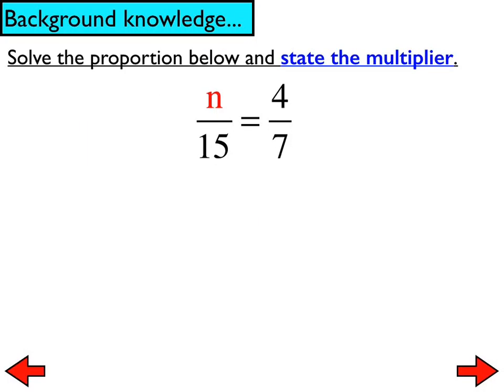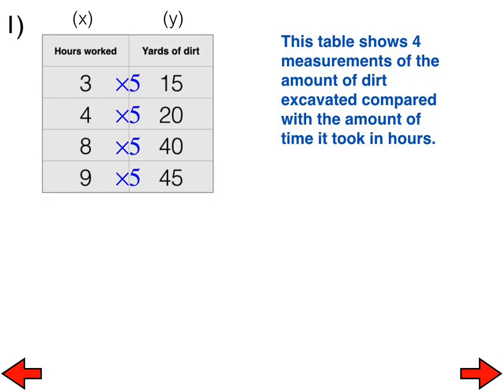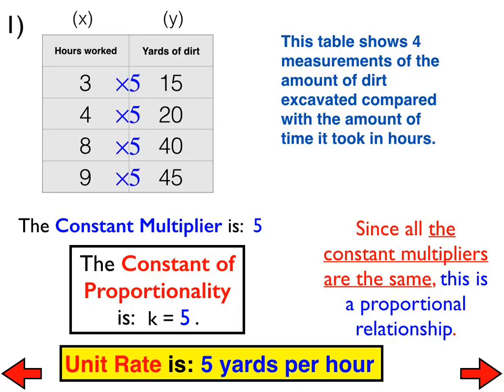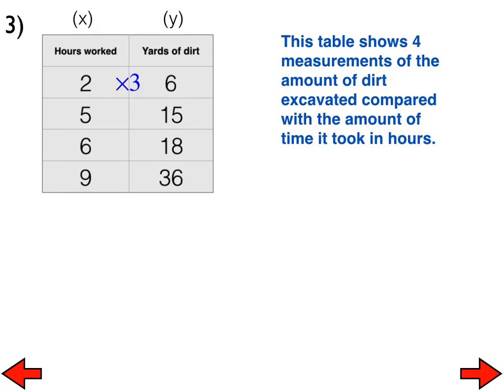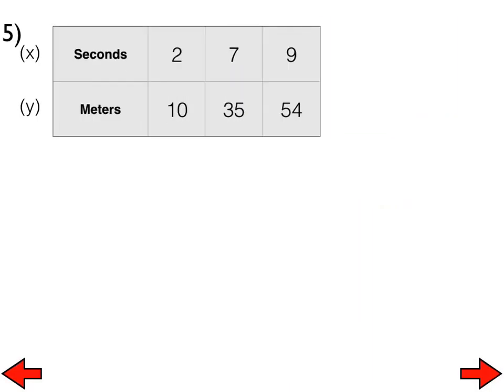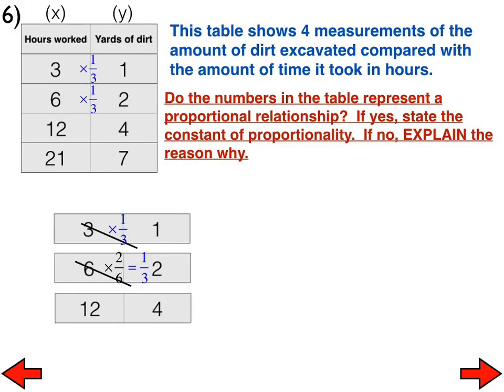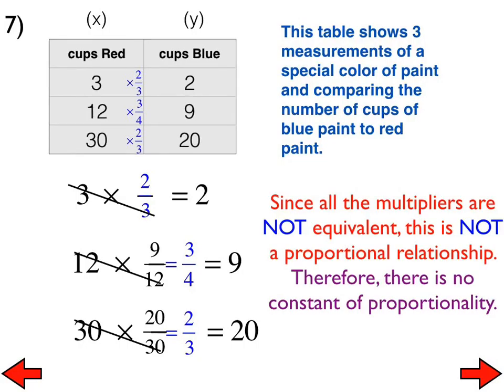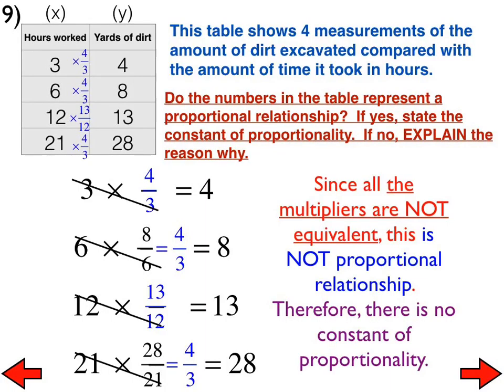25bb Proportional Relationships with Tables Day 1